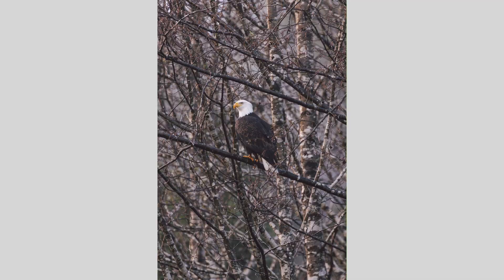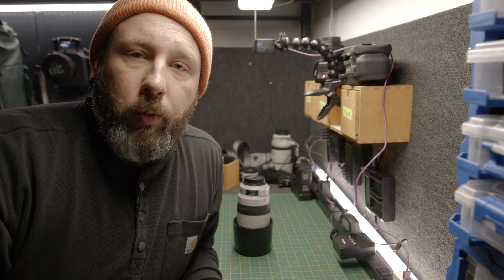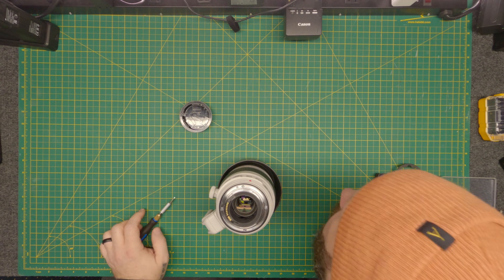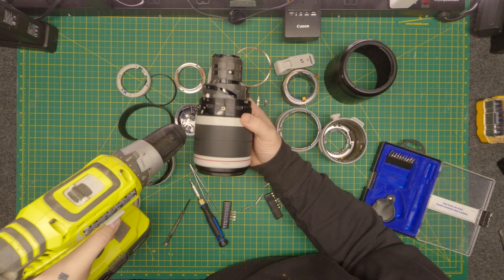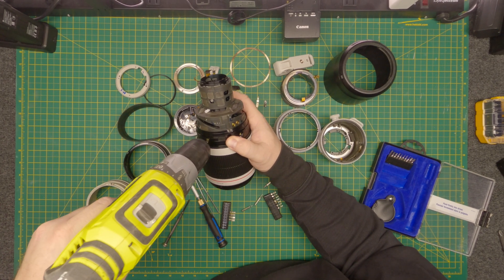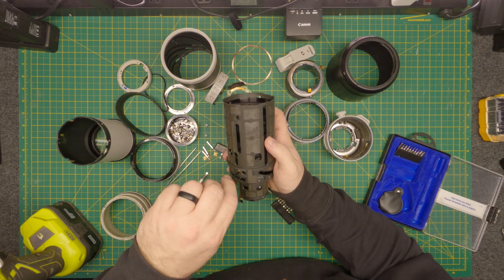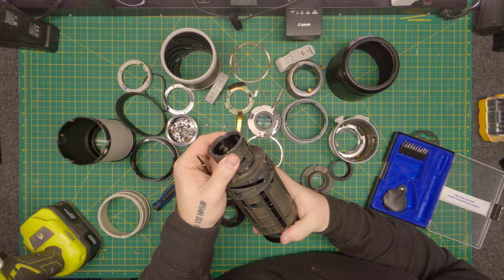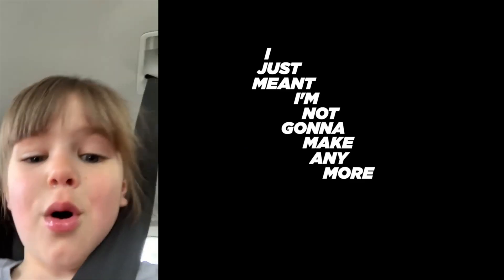Taking apart a camera lens | Canon 100-400mm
In this video I take apart Canon 100-400mm lens.  It was broken from a drop and Canon said they could not fix it, so I decided I would do a teardown video to see just what is inside a Canon EF 100-400 mm L Series lens.  I am amazed at the engineering of these lenses and marvel at whoever puts these things together! Simply awesome!